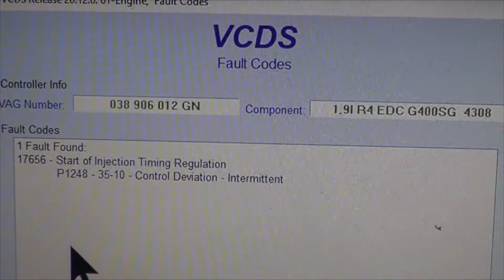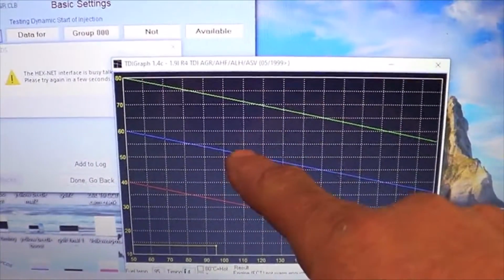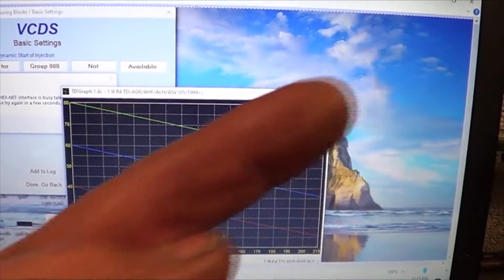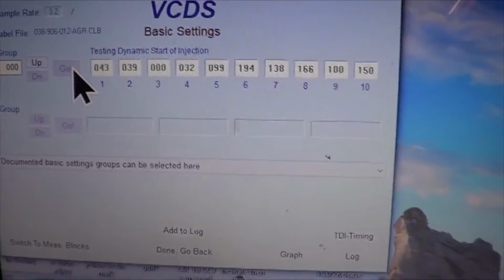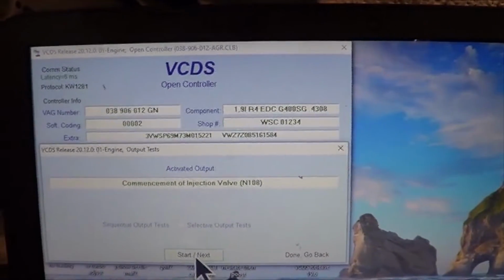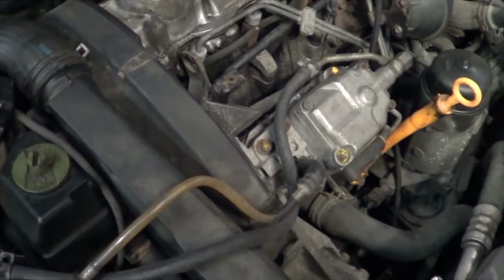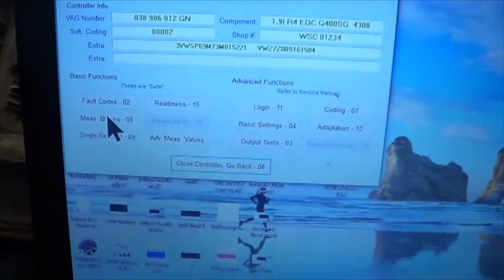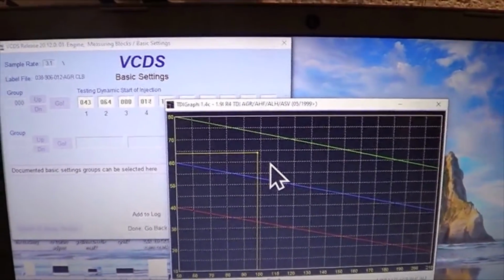ALH injection timing code P1248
Do NOT call me unless you are a LOCAL customer wanting to bring your car for repairs.
2003 Vw Jetta 1.9L ALH that triggers P1248 Start of injection timing regulation.  Seems like just setting the timing will fix it but after drives the timing goes out of spec again.

If you would like to contribute to the continued production of these videos find the donate icon on my

17656